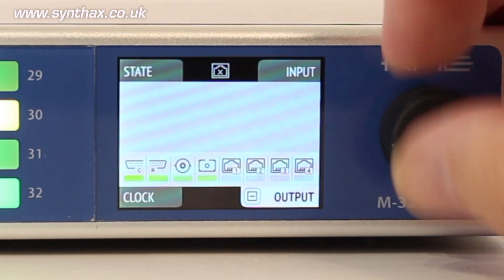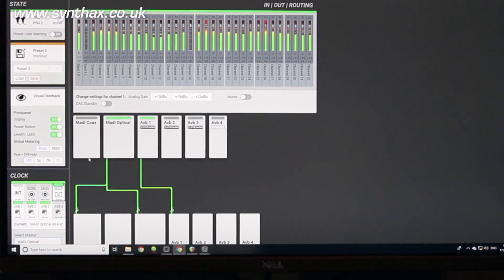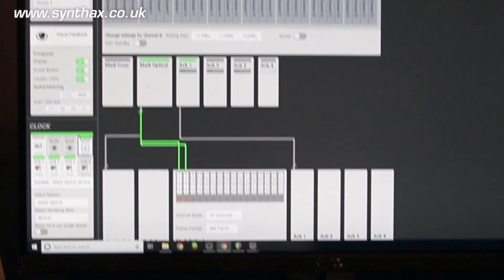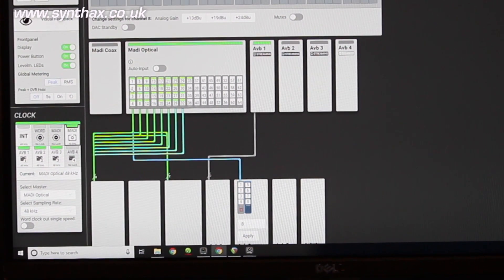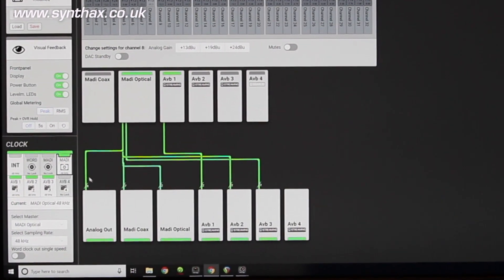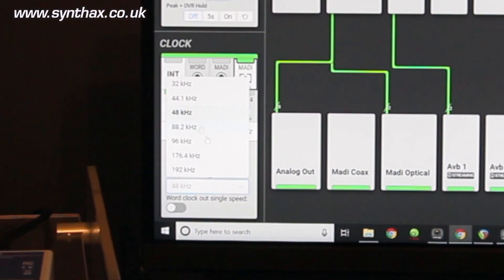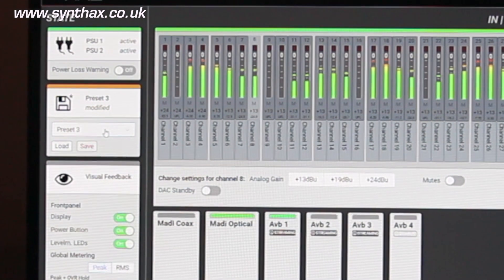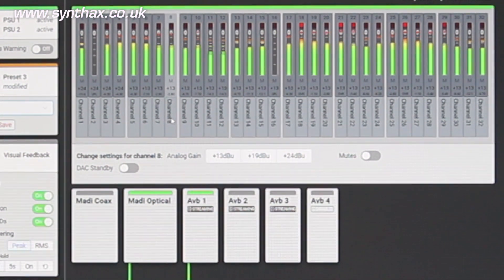RME M-32 AD Pro and RME M-32 DA Pro MADI and AVB Converters - IBC 2018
Find out more about the RME M-32 DA Pro and M-32 AD Pro

We caught up with Marc Schettke, the head developer on the new RME M-32 AD Pro and M-32 DA Pro high-end multi channel converters.

As well as the exceptional sound quality, the RME M-32 Pro converters offer a number of features that are perfect for studio, live, broadcast, archive, spatial 3D or immersive audio and industrial applications.

The RME M-32 Pro series feature 32 analogue I/O on 25-pin D-subs and 2 x MADI I/O via separate optical SC and coaxial BNC, giving you up to 128 channels. It also features AVB on an RJ45 giving you 4 streams, with 4, 8 , 12 and 16 channels on each.

As it is a professional converter that will be used on critical live productions, the M-32 Pro series also has 2 x monitored fully redundant internal PSU’s.

Word Clock I/O on BNC is of course onboard, as well as USB 2.0 and optional MIDI I/O for remote control.

Apart from now being a 1U box instead of 2U, one of the most striking and obvious changes to the original M-32 are the 32 large level displays which allow you to see any clipping issues at a glance. This is very useful, especially when sat in a large rack of gear.

As well as the onboard screen, which allows you to access all the settings, RME have also provided the M-32 Pro with a web interface which you can access via a browser.

The RME M-32 AD Pro and M-32 DA Pro will be available in October 2018 from Synthax Audio UK.